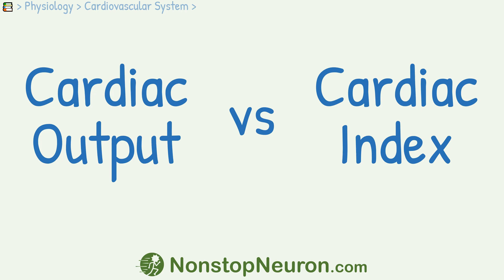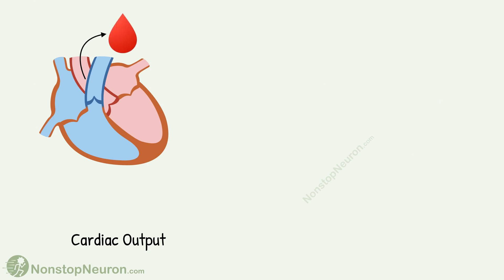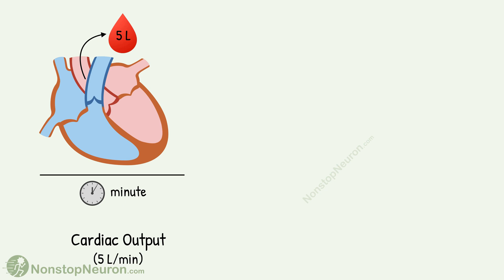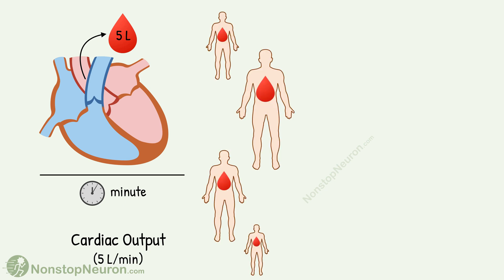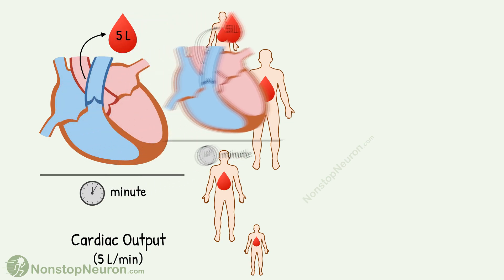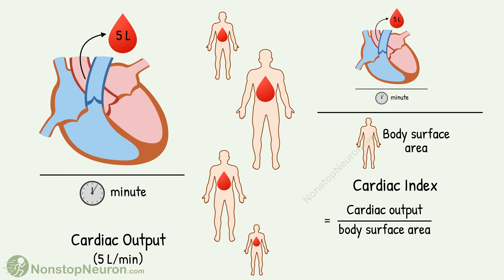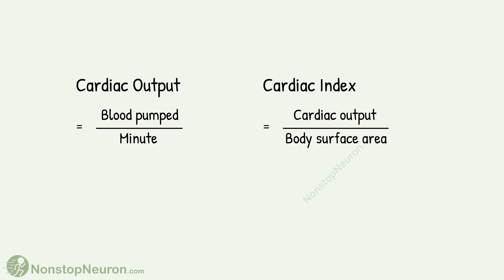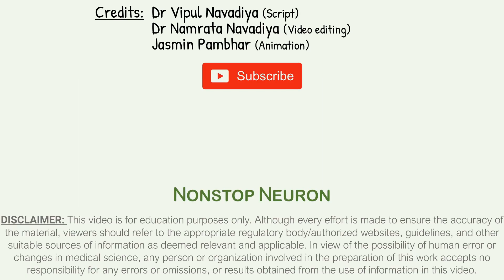Cardiac Output vs Cardiac Index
Cardiac output is the quantity of blood pumped by the heart each minute. And Cardiac index is equal to cardiac output divided by the body's surface area.